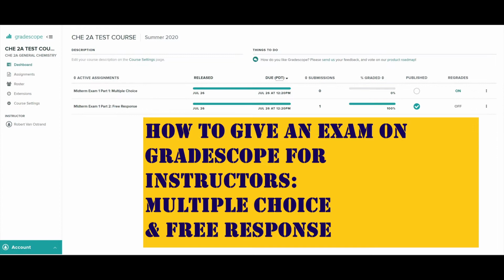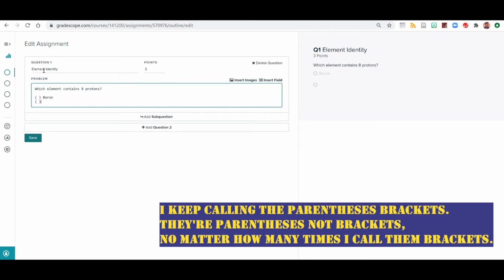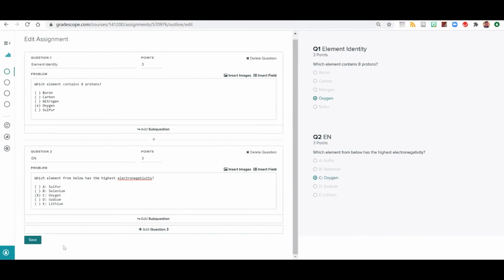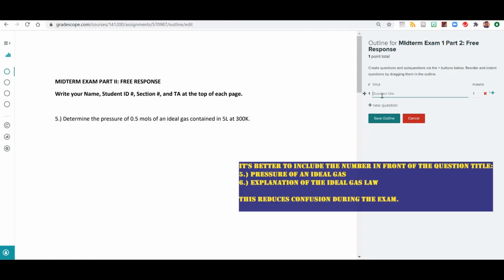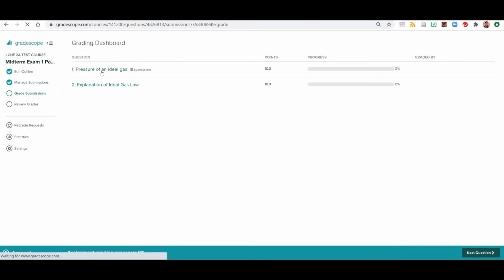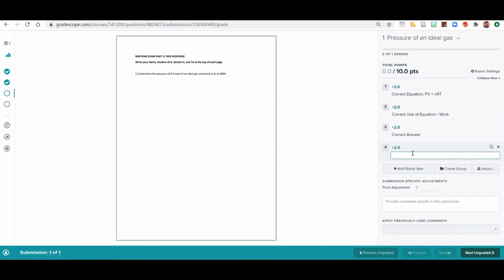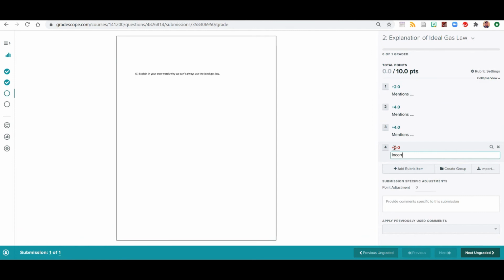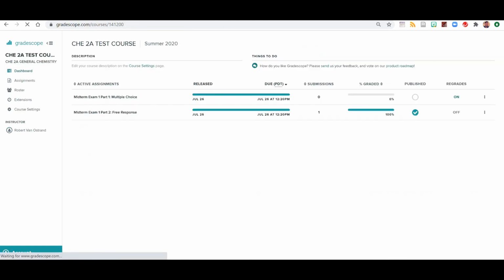How to Give an Exam on Gradescope for Instructors: Multiple Choice and Free Response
This video describes how to set up a Gradescope exam for Midterms or Finals which includes both Multiple Choice and Free Response. To accomplish this, we currently have to establish two parts to the exam on Gradescope: Multiple Choice and Free Response. This will require setting up two different assignments, each with parameters oriented towards either part.

You can also use this video to learn to create a Multiple Choice only exam assignment, quiz, or exam, and likewise a Free Response only quiz, exam, or assignment.

This video will be very helpful for Chemistry 2 Series instructors in the Department of Chemistry at UC Davis.

1:06 Deadlines on Gradescope can be confusing to students. Be sure to make it clear on your exam and exam procedures when students should stop taking the exam and how long they have to upload. It helps to tell TA's to announce to the students to stop taking the exam at the proper time. The late turn in deadline can be a source of confusion, but that can be alleviated by clear exam/midterm/assignment instructions or procedures.

04:48 You can also have multiple problems on one page if the answers don't warrant an entire page, and students can assign multiple problems to one page. You can have short & long answer problems this way.

12:18 To clarify, the students won't automatically receive an email notification upon clicking Publish Grades (they can access it immediately though) - you do have to send the email for them to receive notification.

Happy teaching!

Video by:
Robert Van Ostrand, Ph.D. Candidate
Head TA since 2017
Sheila David Lab
Dept. of Chemistry, UC Davis